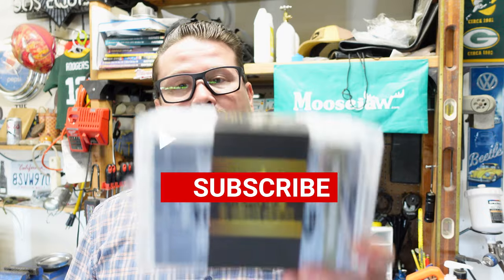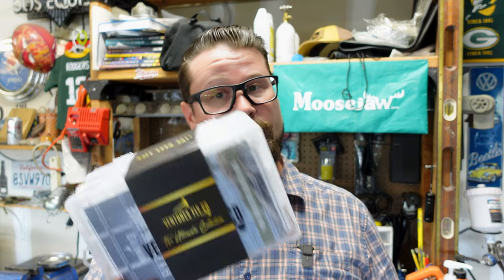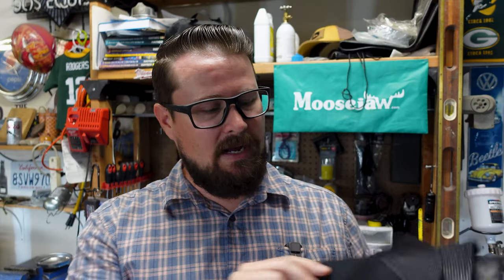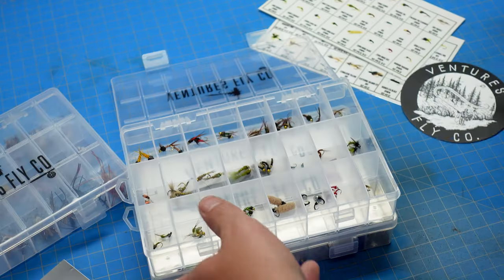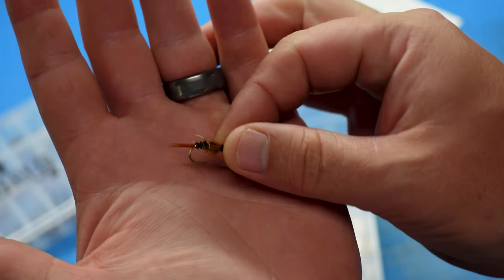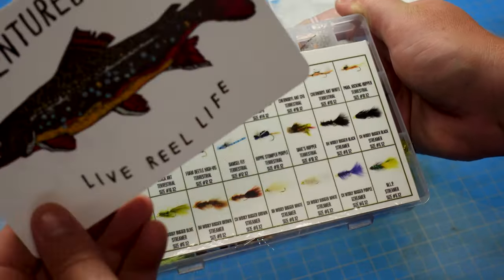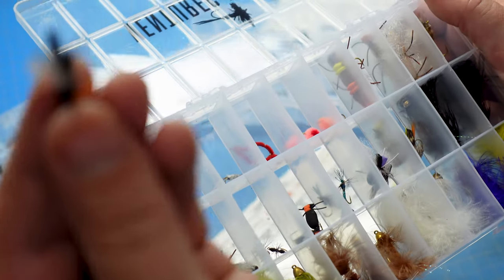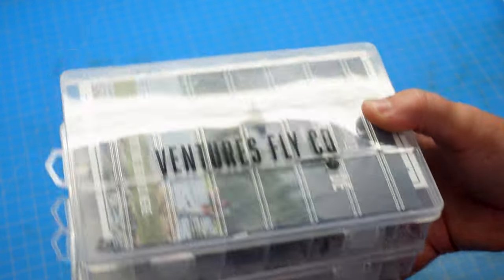3K Subscriber Fly Fishing Giveaway - The Ultimate Collection 200 Flies From Ventures Fly Co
Ventures Fly Co sent me The Ultimate Collection to giveaway to one lucky winner. The winner will be drawn at random from the comments that meet the entry rules which are simple.

Be sure to visit me on Instagram for a chance to win three different hats while you wait!

Abbreviated rules:

That's It. The winner will be announced the week of September 19th.
For a full list of rules, please visit RoadandReel.com